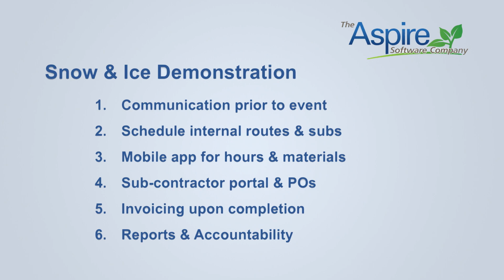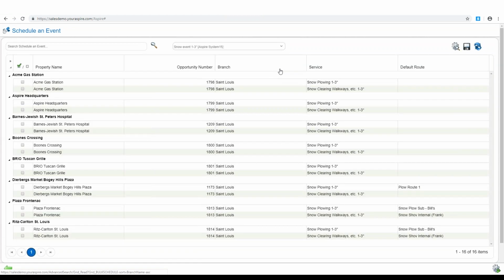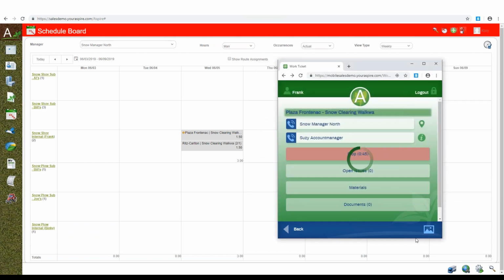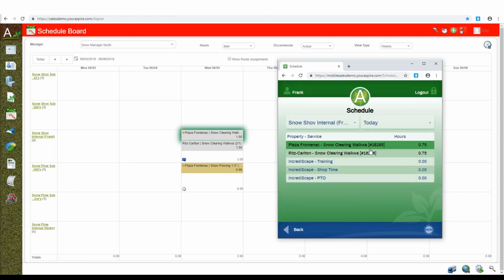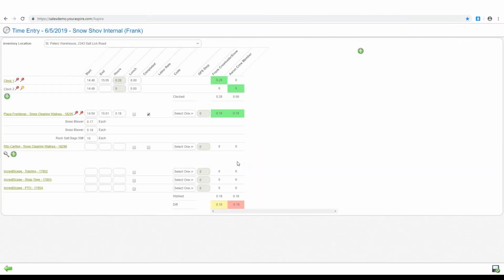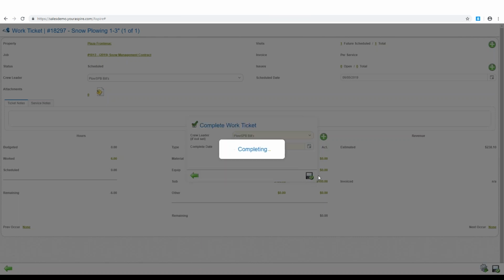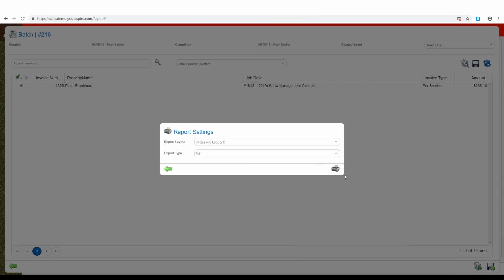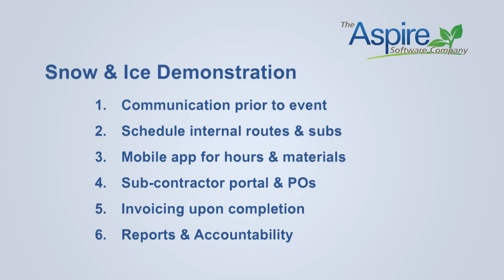Aspire Software Company: Snow & Ice Process Demo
This short demonstration walks through all the major steps needed from an event on the horizon through to invoicing the client.  The video tutorial shows communication options prior to an event, how to schedule internal routes and sub-contractors, collecting hours and materials in the mobile app, allowing for a sub-contractor portal, invoicing your client immediately after an event and reporting needed to understand the profitability for each contract.

Aspire delivers Landscape Management Software and best business practice solutions for landscape contractors.